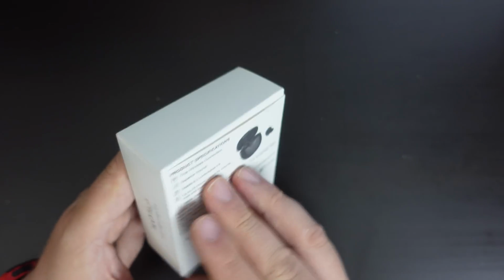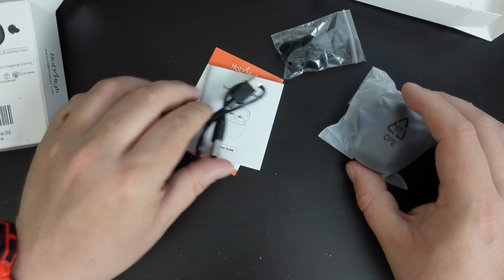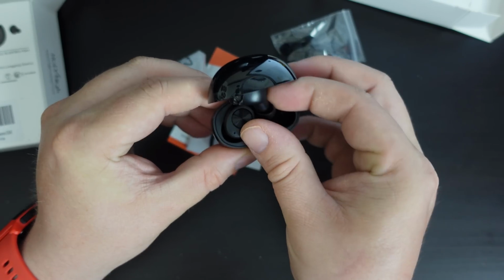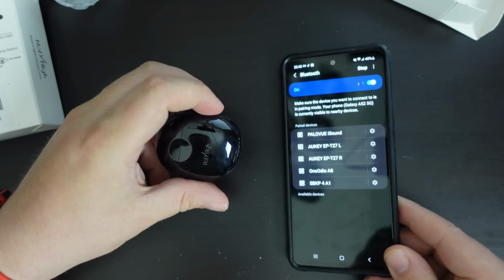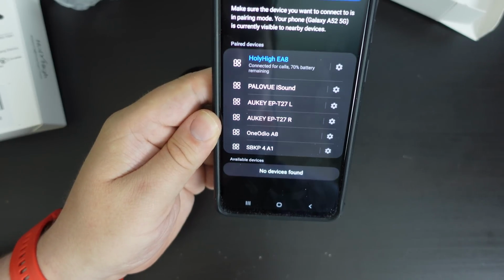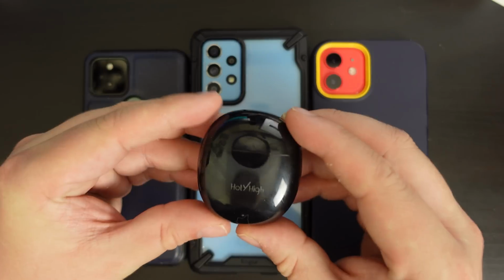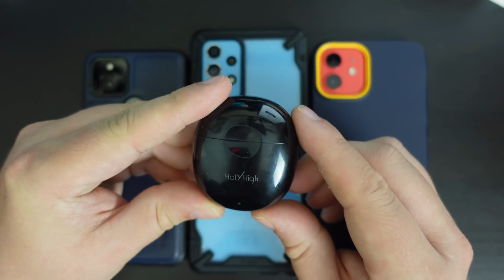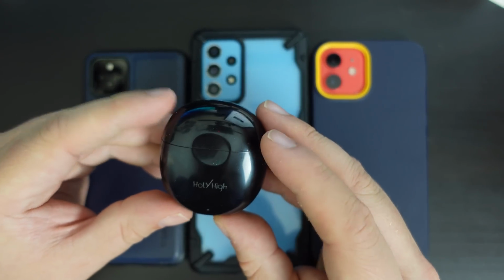HolyHigh EA8 Bluetooth Earphones - Unboxing & First Impressions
Welcome back to Earphone Tuesday! This week our Chief Mobile Opinionist, Matteo, unboxes and provides some first impressions of the HolyHigh EA8 Bluetooth Earphones.

HolyHigh EA8 Bluetooth Earphones available to purchase on Amazon

From HolyHigh:

【Superior Sound Quality】Combining biological diaphragm with excellent 6mm speaker driver, the Bluetooth headphones provide you with rich, clear, authentic sound and powerful bass performance. With the Bluetooth earphones you can immerse yourself completely into the music.
【25 Hours Long Playtime】Holyhigh wireless earphones provides a single charge which gives you a full 5 hours of listening, while the charging case extends that to 25 hours to keep you going throughout the day. When you're in a rush and need power fast, simply charge on the go and take pleasure in your Hi-Fi and deep bass music anytime and anywhere.
【Ergonomic Design & Comfortable Fit】Extremely lightweight (only 4g per earbud) and ergonomically designed in-ear earbuds ensure a secure, comfortable fit to your ears. A perfect sports headphones design for running, working out. Besides, different sized ear tips and in-canal cable-free design provide more choices as you like.
【One-Step Paring & Easy Operation】The wireless headphones will automatically pair with each other when you take them out of the charging case. After first time connected, the headphones will automatically connect to your last paired device. Moreover, the user-friendly multifunctional button on each earbud makes all operations easy.

HolyHigh Wireless Headphones Bluetooth Earphones 5.0 Sports Headphones Waterproof Wireless Earbuds in Ear with Hi-Fi Stereo, Deep Bass, Mic & Mini Portable Charging Case(Black)